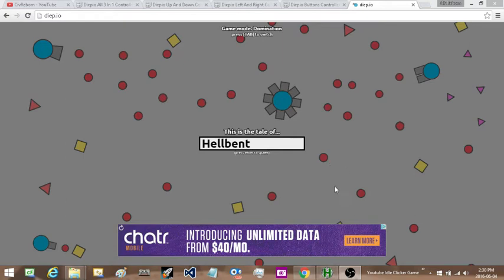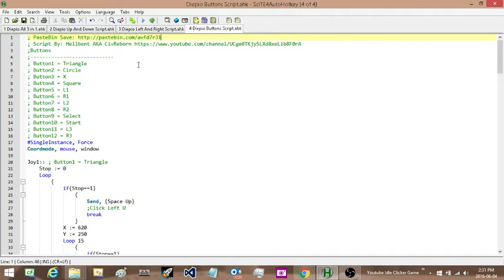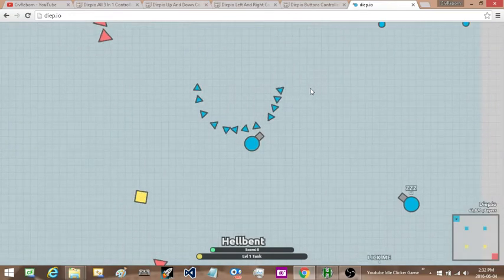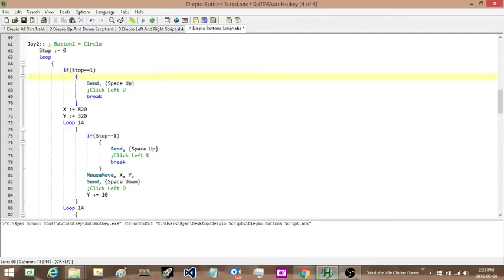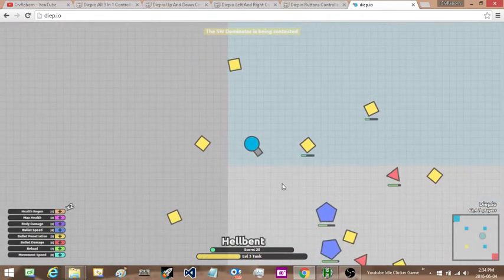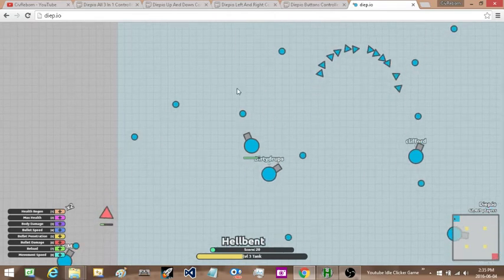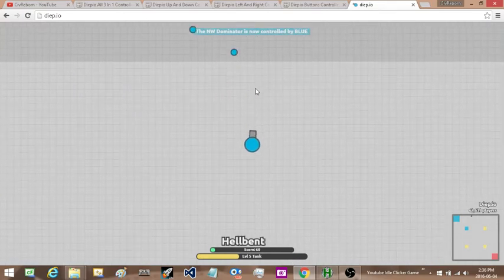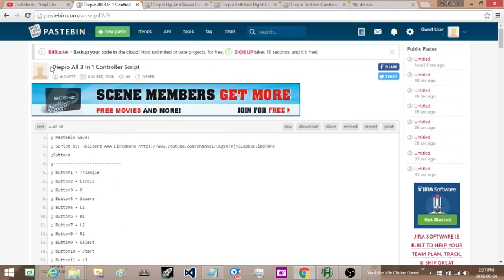Diep.io Controller Mod (Use A Controller To Play + Extra Features *Wink Wink*))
Link To New Mod AUG 9th 2016

This video shows you a brand new Mod for Diep.io.
With this mod you will be able to use a game controller to play the game and it also has a few bonus features that will make playing more enjoyable ;)

To use this you will need a game controller as well as a copy of AutoHotkey.

AutoHotkey is a free scripting software that you can find by searching "AutoHotkey" on Google. It takes less than 5 mins (even with slow internet) to download and fully install.

Once you have AutoHotkey installed on your computer you will need to pick the version of the Mod that you want to use. There are 2 versions, the first one is a all in one script and it can be found at

The second version has the script broken up into three parts. This will work better for people with slow computers like mine. You can find the three parts at

For the three scripts you will need to save each to its own file and then run each.

If you are unclear how to run the Mod, here is a short tutorial that will show you everything that you need to know

This Mod was written for a PS3 controller, so there could be a issue with the button layout etc if you are using another type of controller, if there is a problem leave me a comment and I will see if I can get a copy of the Mod for other controllers up asap.

To Exit the script at anytime, Press ctrl + x

Controller Functions:
Here is a Imgur Image of the controller layout.